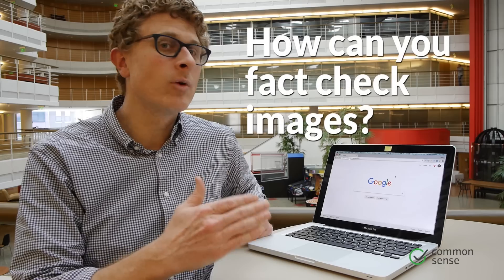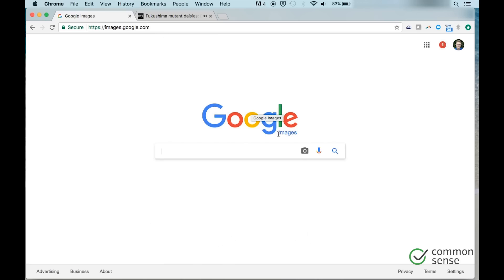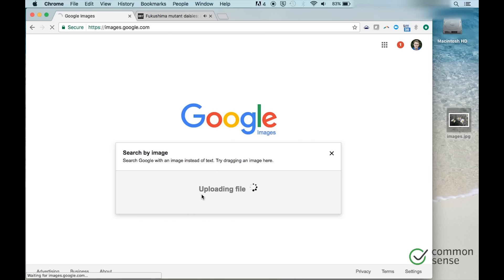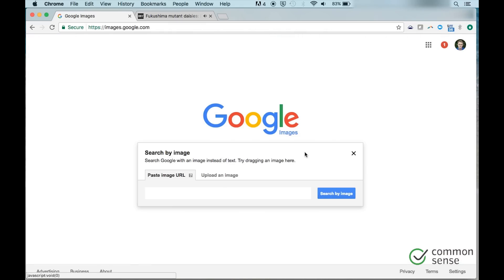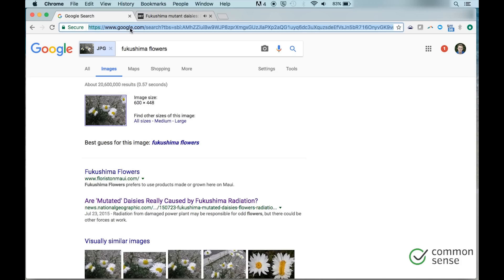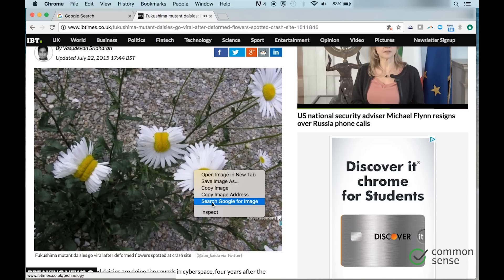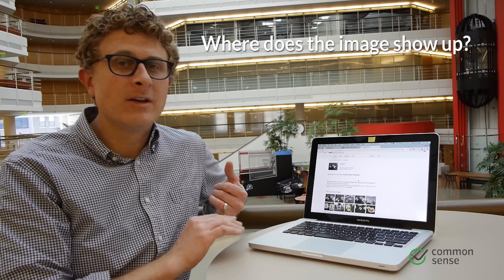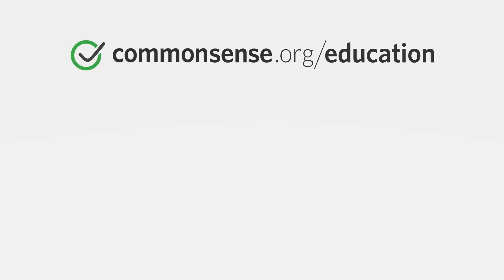How to Use Google Reverse Image Search to Fact Check Images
A quick demo of how Google's reverse image search tool can be used to fact check and research images.

Have you ever wondered about the source or history behind an image? Google image search can help provide answers. Whether you're doing research or just curious, reverse image search offers a digital paper trail of where an image has appeared on the internet. All you need to do is drag and drop an image into the images.google.com search bar, paste a url into the search bar, or right click on an image when using the Chrome browser.

If you're looking to build your web literacy and fact-checking skills, check out our Teaching Strategies page: